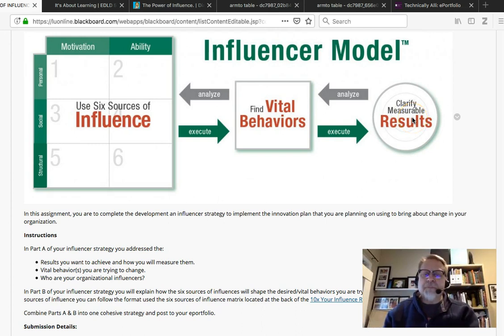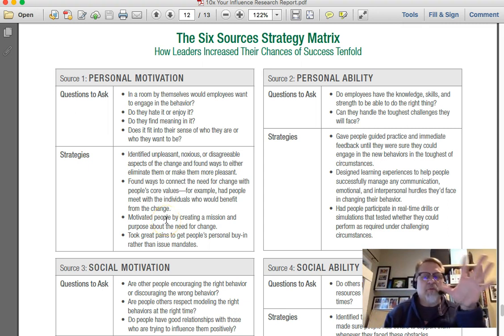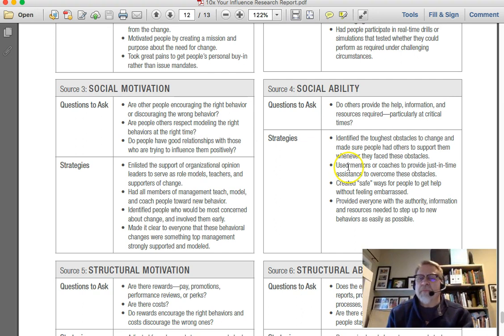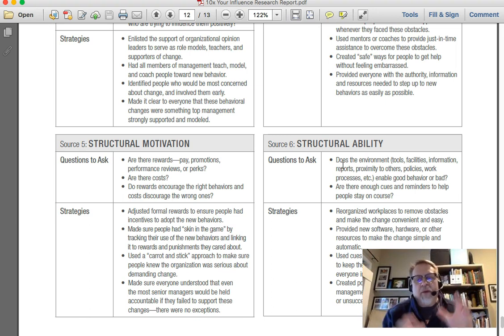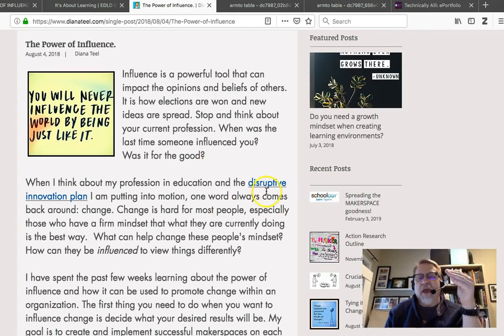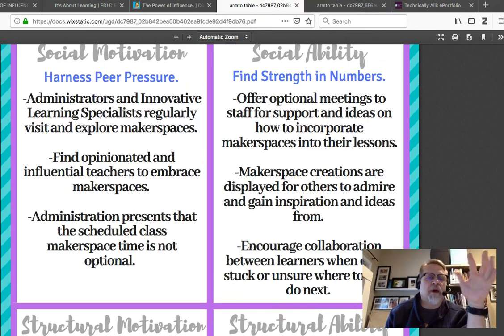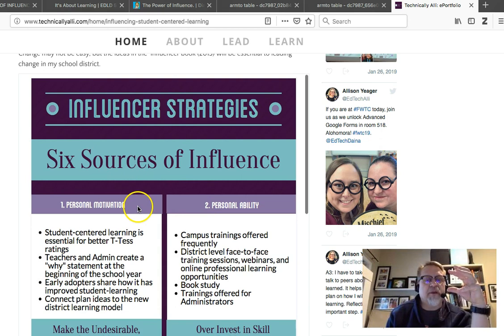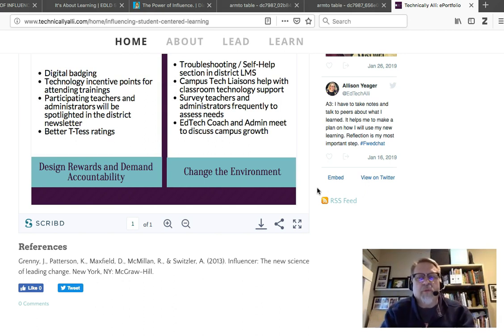EDLD 5304 Week 3 Assignment Tips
The 6 sources of influence matrix provides the additional factors that you will need to include to positively influence change in your organization.